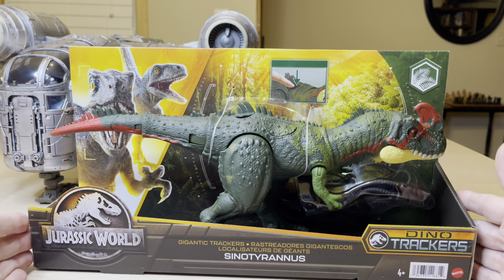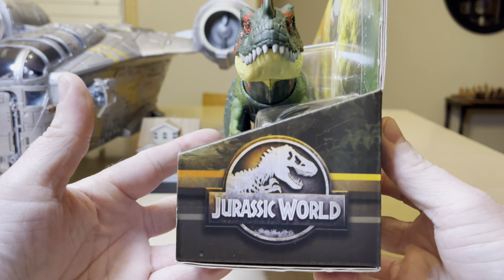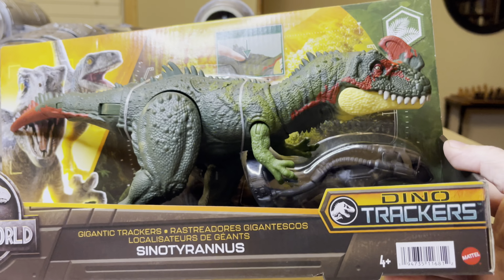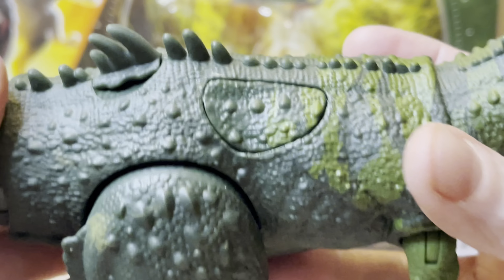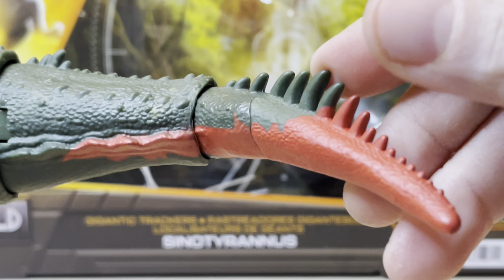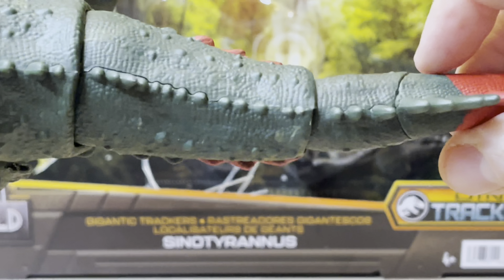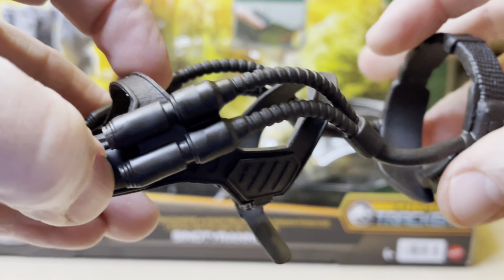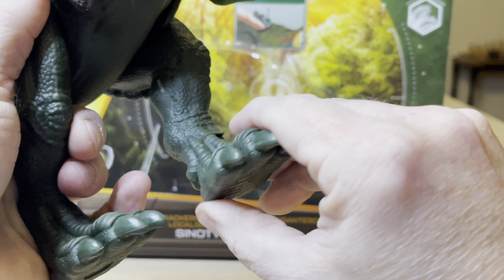Jurassic World 🌎 Dino Trackers Gigantic Trackers Sinotyrannus Review!!!✅🎥😃